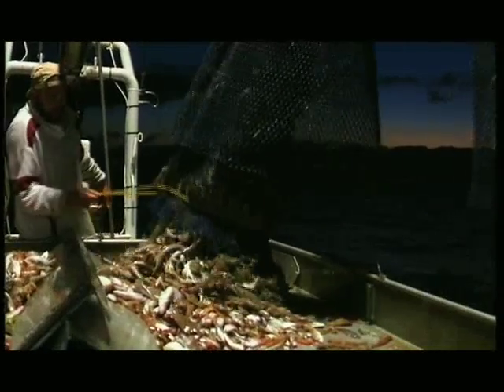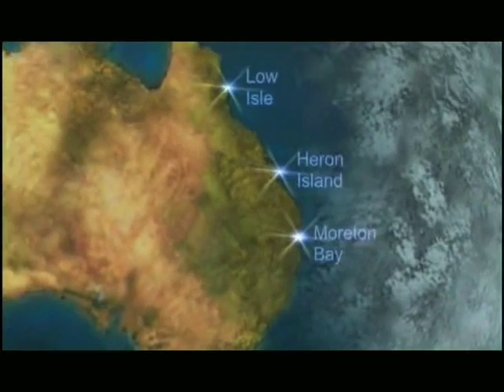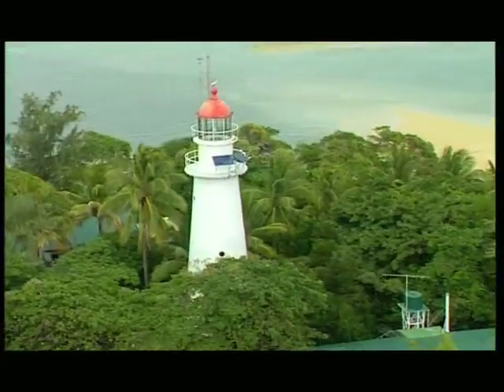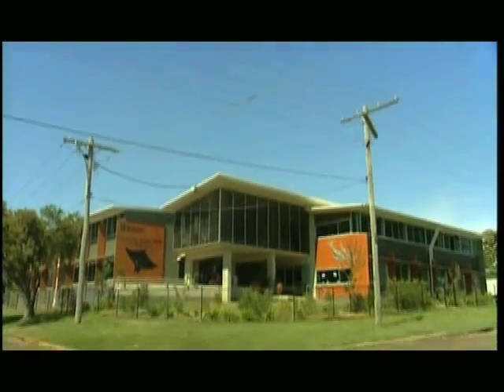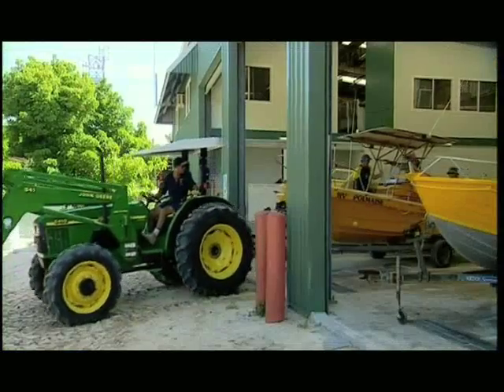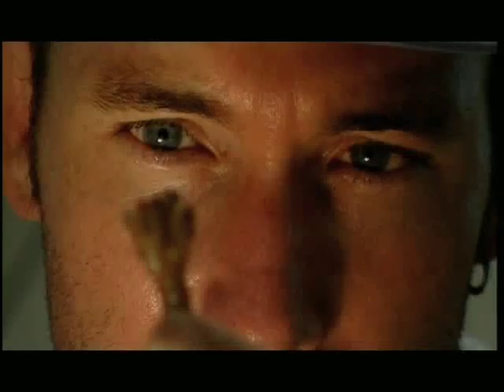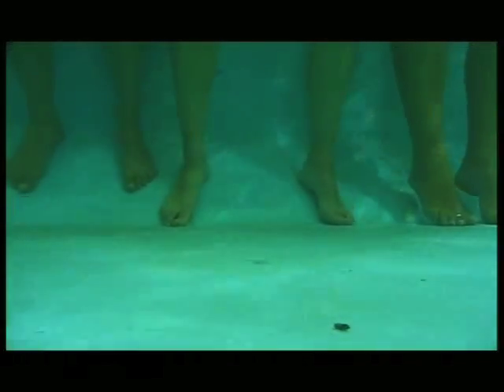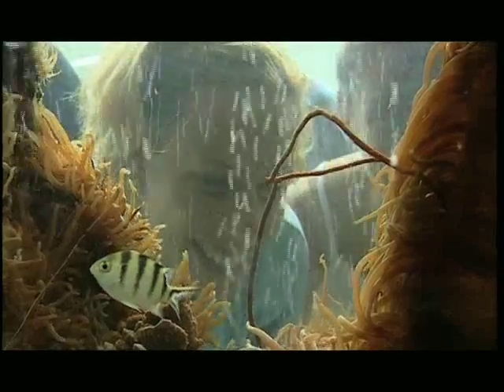The Centre for Marine Studies, University of Queensland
The Centre for Marine Studies at the University of Queensland conducts "leading edge" research and teaching into the diverse marine ecosystems of Queensland. Research Stations managed by the Centre on Heron Island, Moreton Bay and Low Isles provide world class research and teaching facilities from which to study coral reefs, rugged rocky shores, clean beaches, salt-marshes, mangroves and seagrasses. The Centre has teaching partnerships with Stanford University, University of California and Hobart William Smith & Union College(NY). Study abroad students can enroll in the very popular  MARS2005, "Australia's Marine Environment" course. Fun and adventure filled field excursions take you to Heron Island and North Stradbroke Island where you experience science for yourself.
Filmed and produced by "Digital Dimensions", Townsville, Australia.